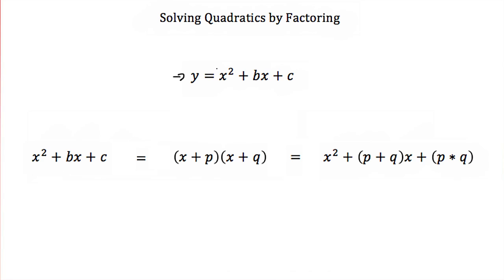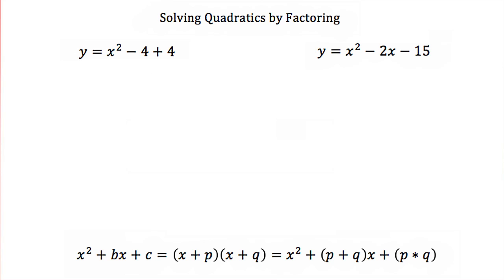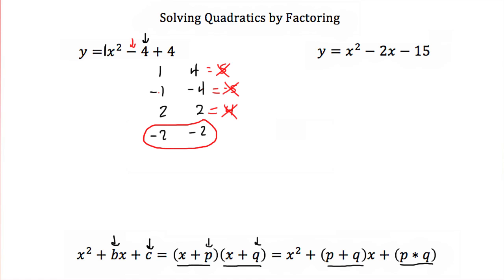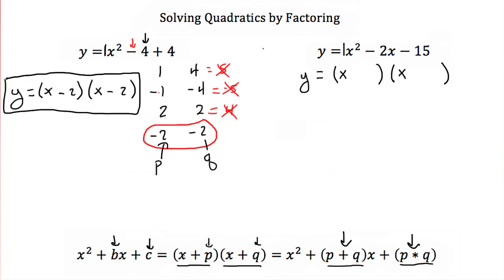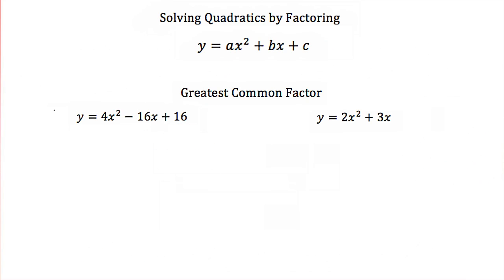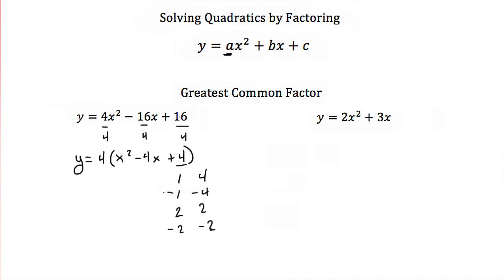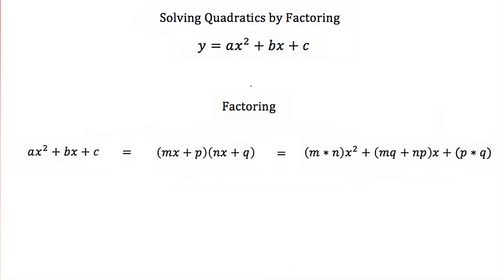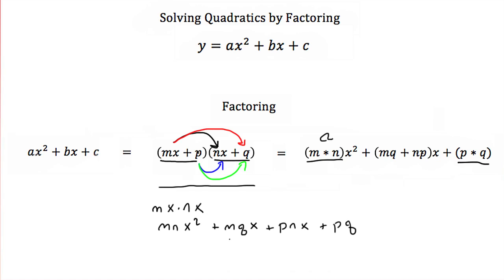Solve By Factoring Part 1-Textbook Tactics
Click show more for Video Description:

Solve By Factoring: Factoring Trinomials in the form x^2+bx+c, Factoring ax^2+bx+c, Solving a quadratic equation by factoring and solving for the function zeros (roots), Special Factoring Patterns.